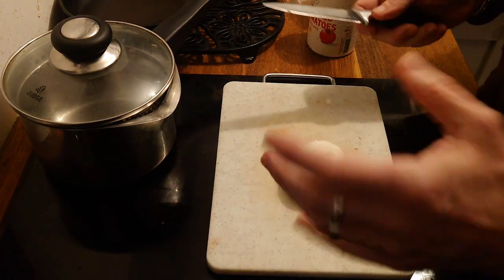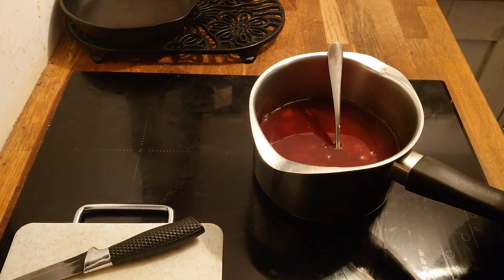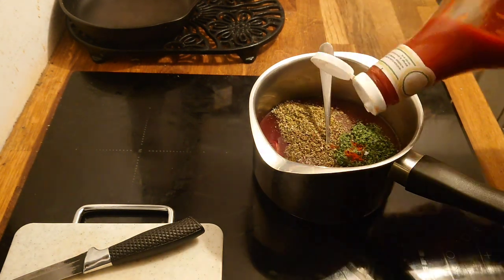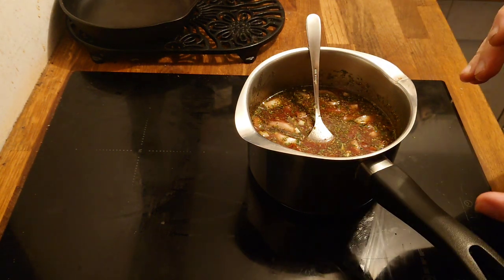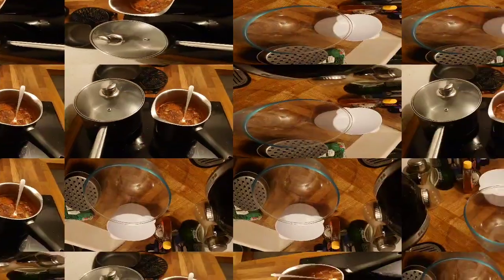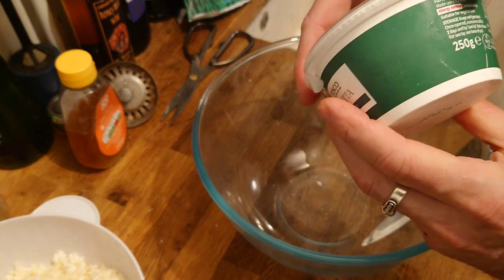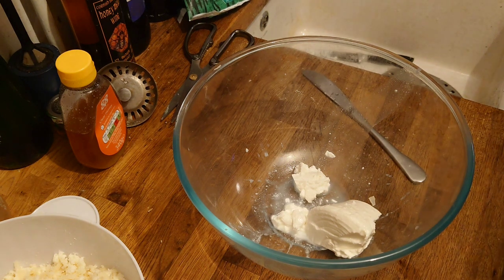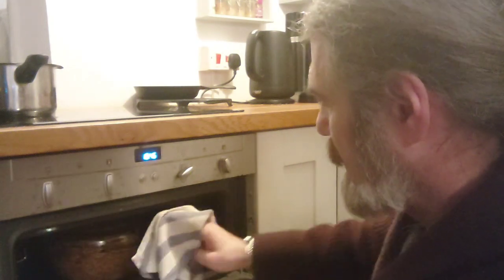Baked Ziti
in this video I demonstrate how to make Baked Ziti.
For your convenience, I've put the recipe below:

Baked Ziti recipe for 3 or 4 people:

Cooking time...
Prep. approximately half an hour

Marinara sauce, made from...
1 tin chopped tomatoes
1wine glass red wine (Chianti)
1wine glass of water
1 heaped tea spoon each of:..
Salt, pepper, sugar, basil, oregano, garlic granules, paprika and two heaped teaspoons of chopped parsley and a sprinkle of cayenne pepper
1small onion, chopped.
2 heaped tsp each of tomato puree & ketchup and a goodly drizzle of olive oil.

Meat Version (traditional but optional)
Brown 250g or approximately 9 oz of minced beef or chopped sausages (preferably Italian sweet sausages) and add to the marinara sauce.

Pasta...
400-450 grams of pasta (Ziti or Penne)
Salt (plenty)

Cheeses...
Approximately 125 grams (4 1/2 oz) each of
Parmesan
Mozzarella
Ricotta or Mascarpone (either will do)
Provolone or Emmental (emmental is less traditional but makes a delicious substitute when provolone is not available, and I frequently use it as it is generally preferred by my family)
Note: One possible alternative replaces the ricotta and provolone with a double portion of mascarpone, this will produce a sweeter flavoured version of the dish.

Method...
After putting all the ingredients for the marinara sauce together in a pot, and periodically stirring, bring contents to a simmer. At this point bring the salted water (salty like the sea) for the pasta to the boil, and then add the pasta, this should give the sauce time to fully cook. The pasta should be simmered until al dente in the salted water. Grate all the hard cheeses and place the soft cheese into a large mixing bowl. As soon as the pasta is al dente (cooked but not soft) drain and add to the mixing bowl while still hot. Add 85 to 90 percent of the cheese and sauce into the bowl and fold until evenly mixed. Transfer into an oven dish and put the last of the sauce on top, with the last of the cheese on top of that. Place lid on dish and bake at approximately 170C (around 335F) for 45 minutes. Remove lid and bake for another 15 minutes. Upon removal from oven allow a couple of minutes for it to rest, then serve.